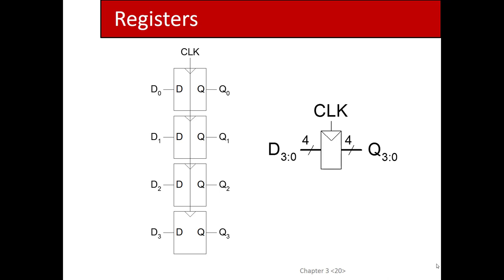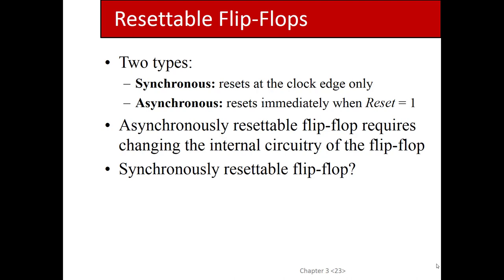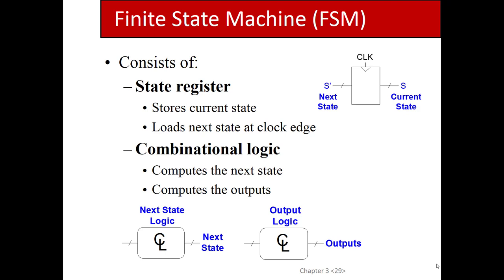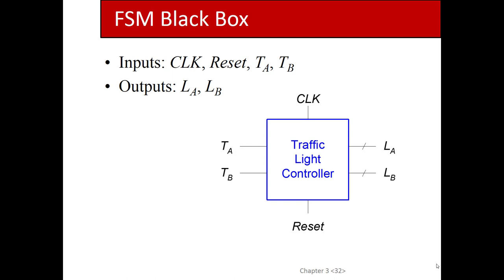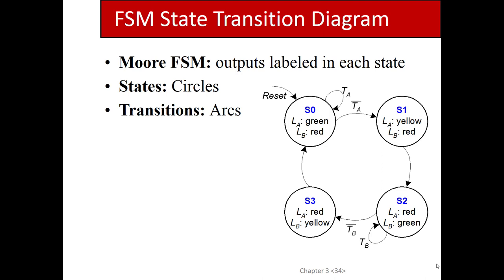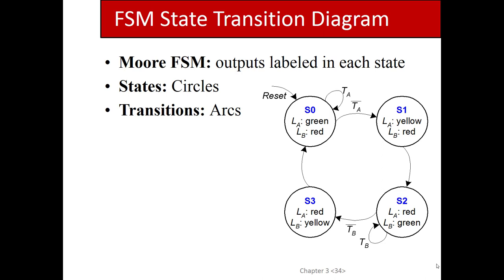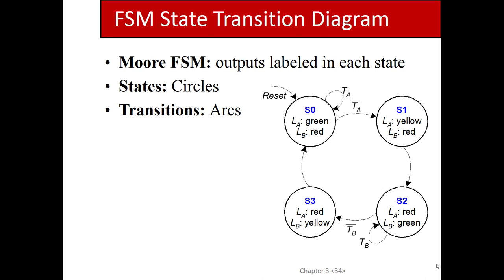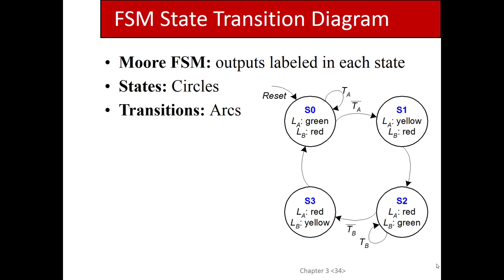CSCE 611 Lecture 9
Sequential design and timing analysis